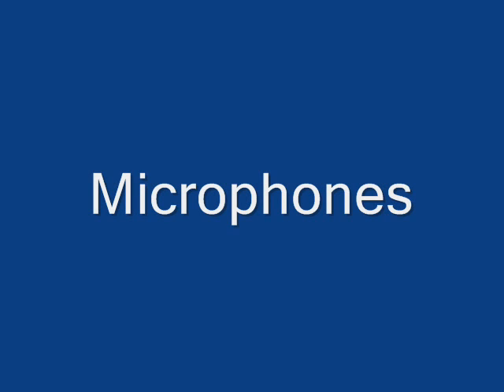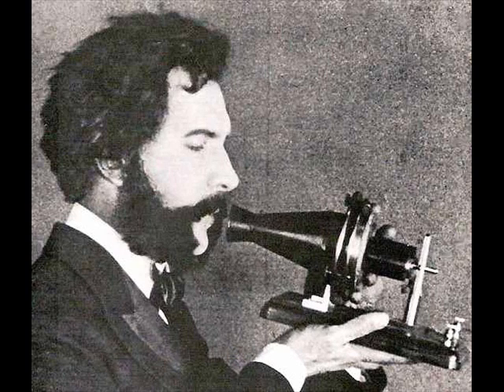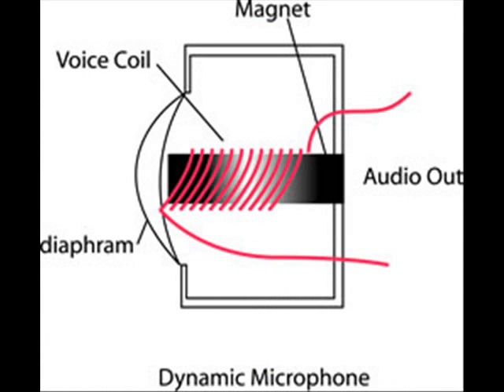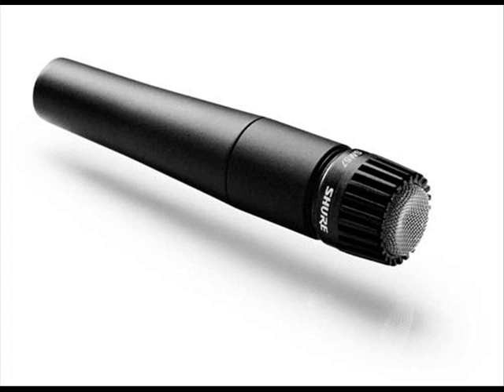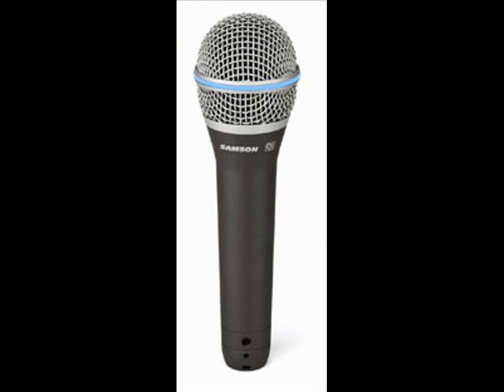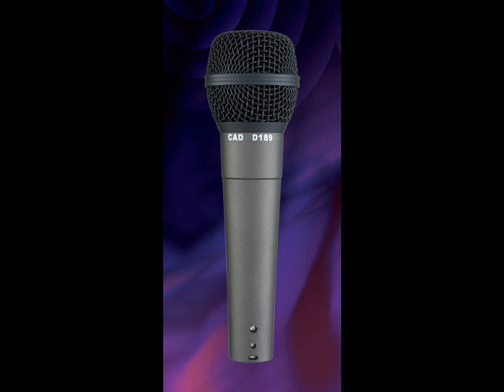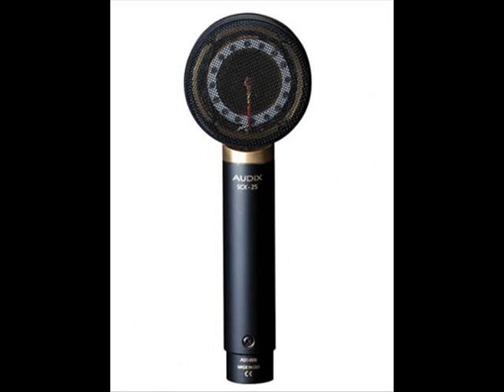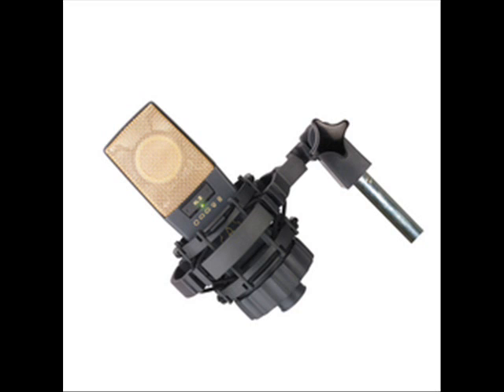Microphones and the SM57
Learning about microphones in general and the SM57